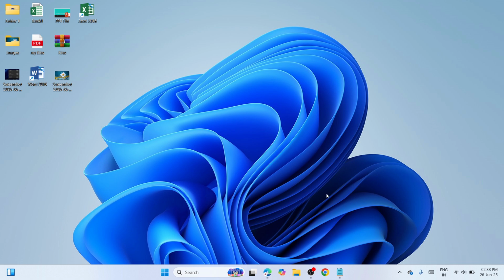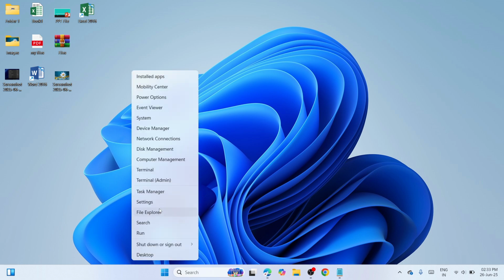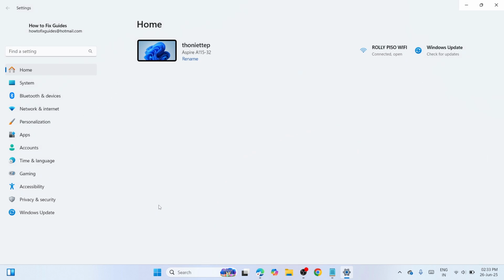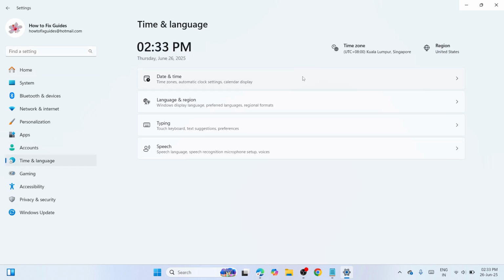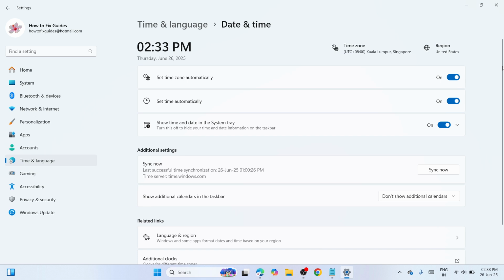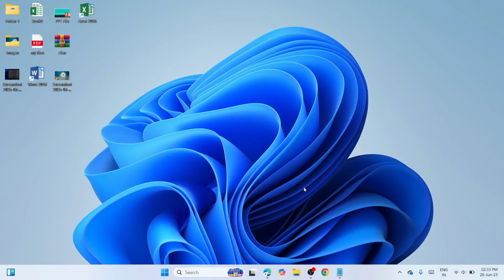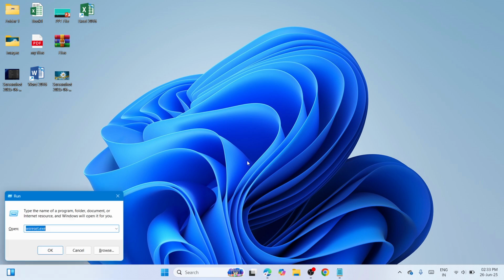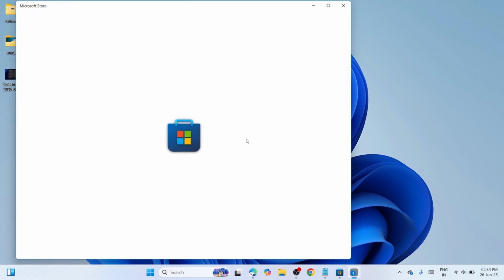EASY FIX For Microsoft Store "Error 0x80072f30" - SOLVED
EASY FIX For Microsoft Store "Error 0x80072f30"

In this video tutorial, you'll learn an easy fix for Microsoft Store Error 0x80072F30 in Windows 11. This error usually occurs due to network connectivity problems or issues with Windows Update services. The guide walks you through steps such as checking your internet connection, resetting Windows Update components, and running the Windows Store Troubleshooter. Follow the step-by-step instructions to resolve the error and get the Microsoft Store working smoothly again.

Command:

wsreset